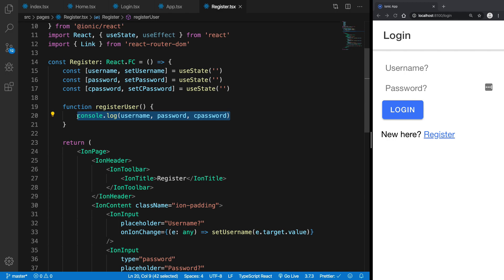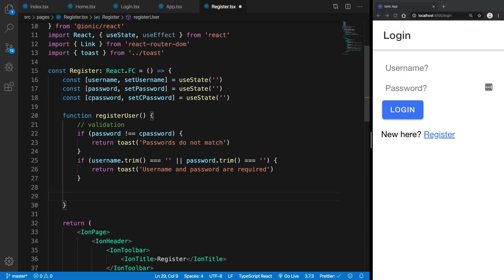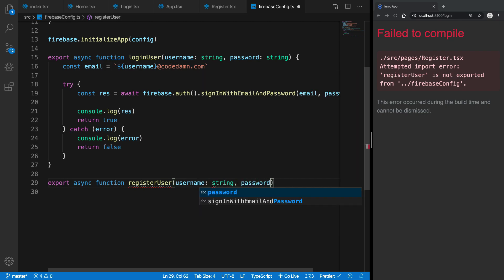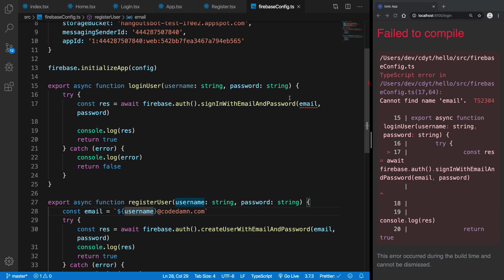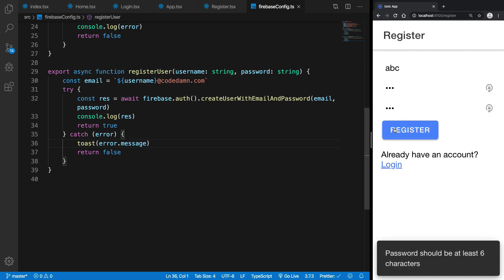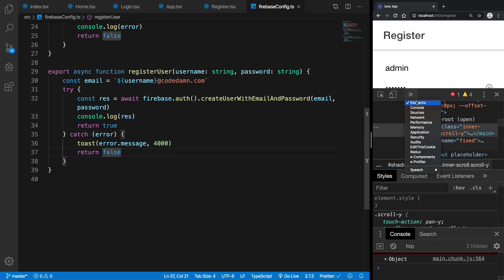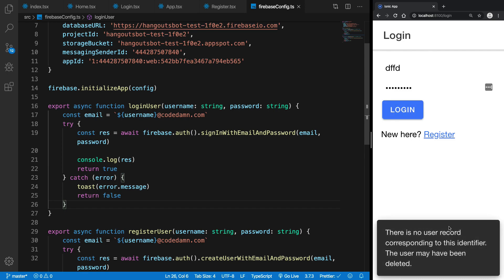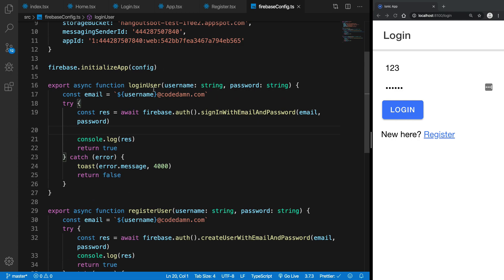Ionic + React + Firebase #19: Completing Registration